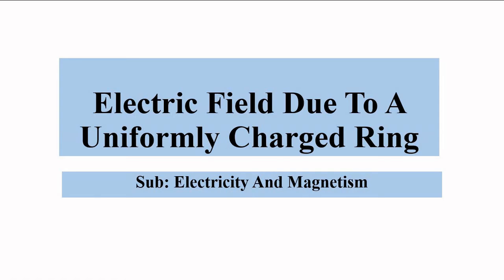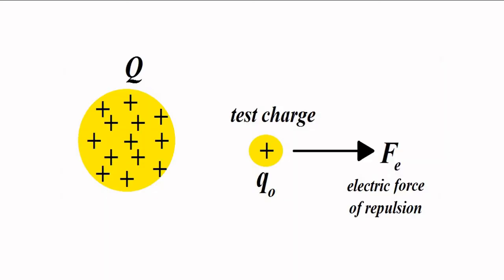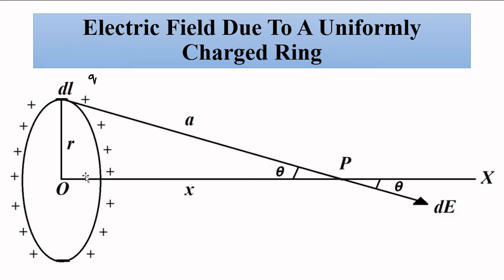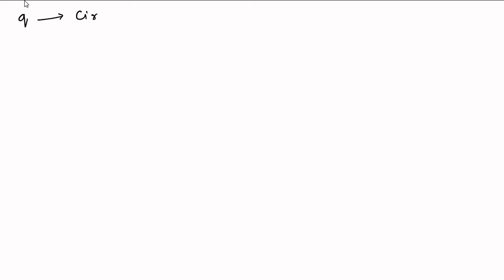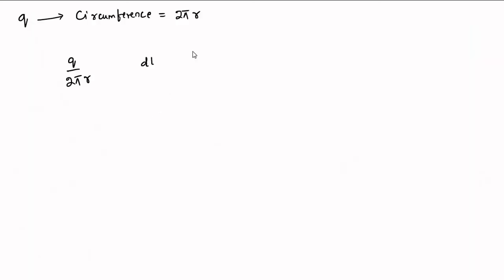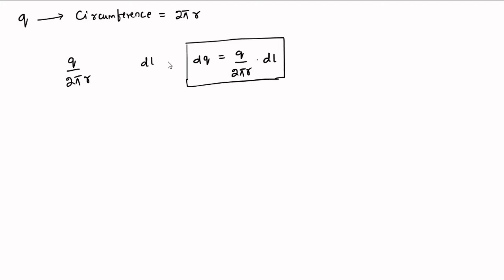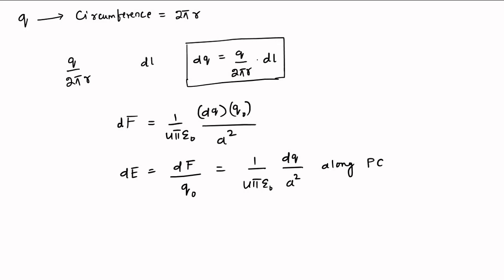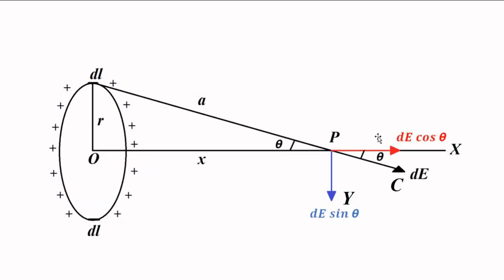Electric Field Due To Uniformly Charged Circular Ring | Basic Concepts | Electricity And Magnetism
In this video, we are going to discuss some basic concepts about electric field intensity due to a uniformly charged circular ring along with mathematical explanation.